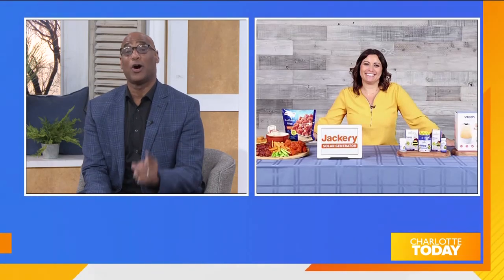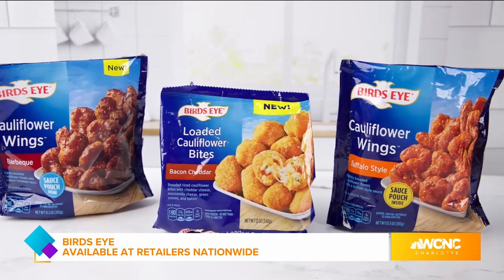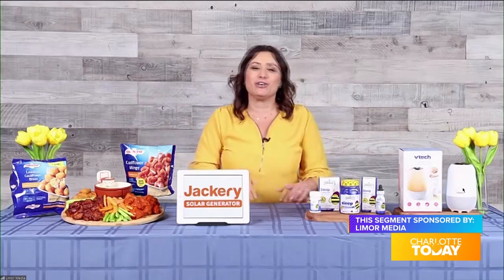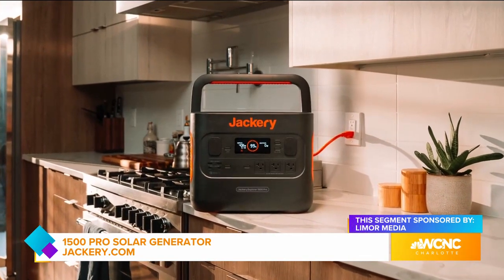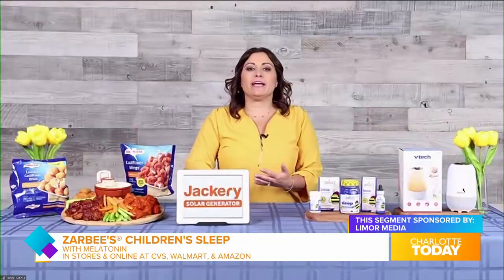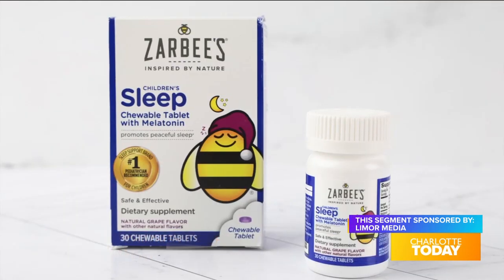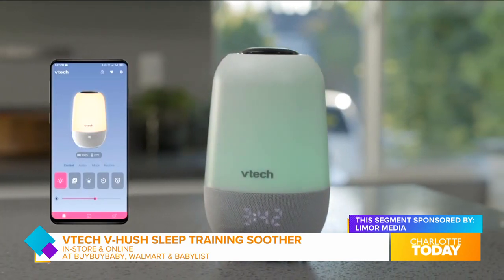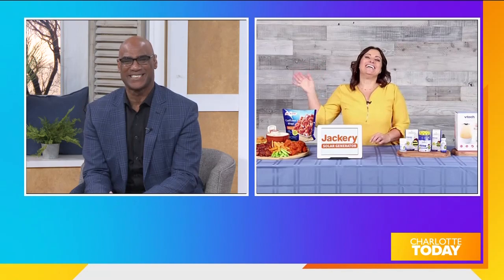March Must Haves - Jackery, Conagra, Zarbees and VTech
Lifestyle contributor Limor Suss shares Spring Forward Essentials during National Sleep Awareness Week

Are you ready to watch some college basketball this month? Make sure your freezer is stocked up with these delicious Loaded Cauliflower Bites and Cauliflower Wings from Birds Eye.

The Jackery 1500 Pro makes solar energy safe and easy-to-use, with enough power to keep 8 devices running for home backup or outdoor adventures.

Maintain healthy sleep routines in time for Daylight Savings with products from ZARBEE’S® Children’s Sleep.

To help families get better, longer sleep, the VTech V-Hush™ Sleep Training Soother combines light, sounds and expert tips to create ideal sleep patterns and environments.

Jackery
Conagra
Zarbees
VTech

video? check!